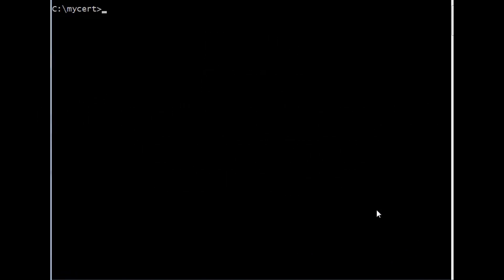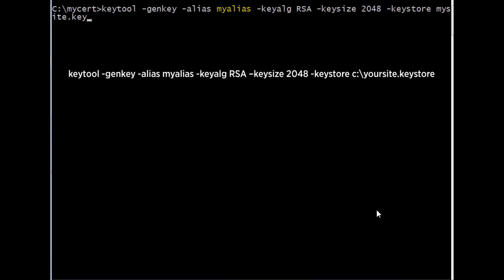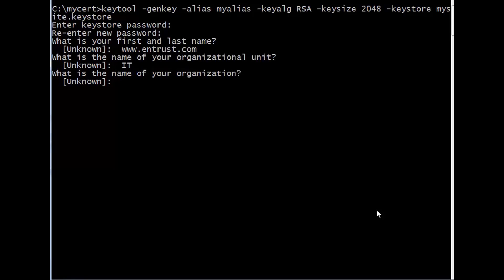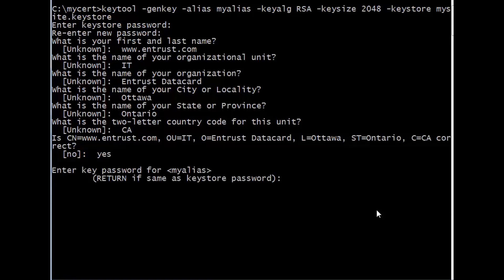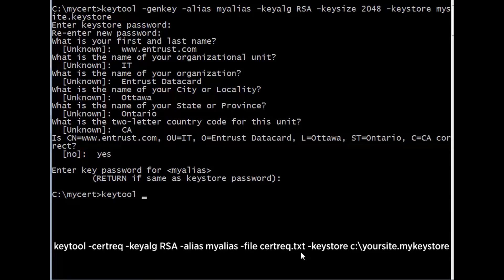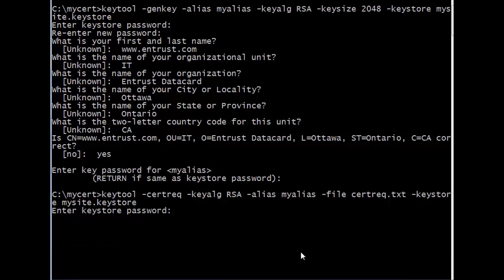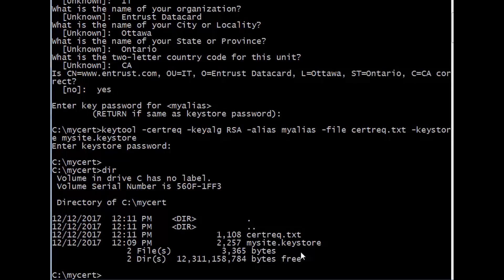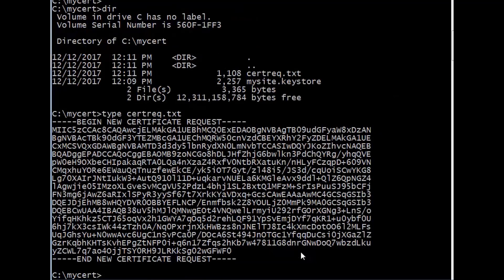How to create 2048 bit CSR with Java Keytool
This video will guide you through the process of creating a CSR using Java KeyTool.

The following commands are referenced in this video:

Run the following command to create your 2048 bit Java keystore:
keytool -genkey -alias myalias -keyalg RSA –keysize 2048 -keystore c:\yoursite.keystore

To create your CSR, run the following command:
keytool -certreq -keyalg RSA -alias myalias -file certreq.txt -keystore c:\yoursite.mykeystore